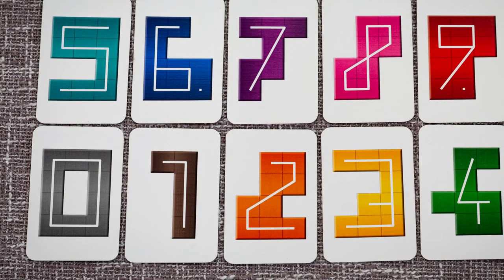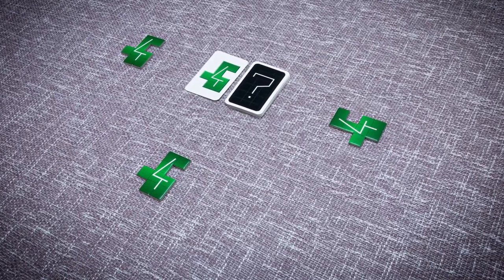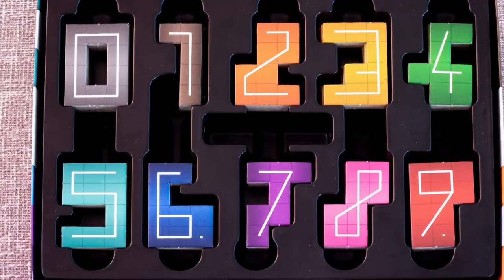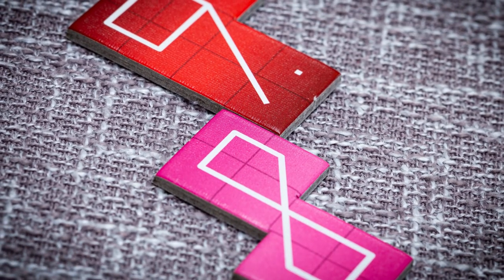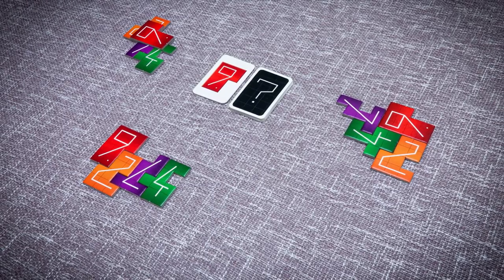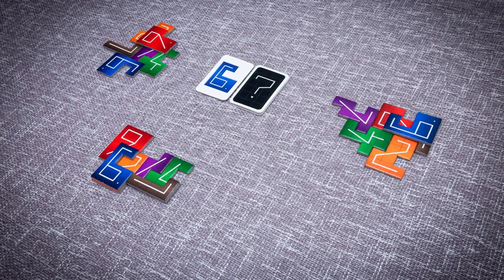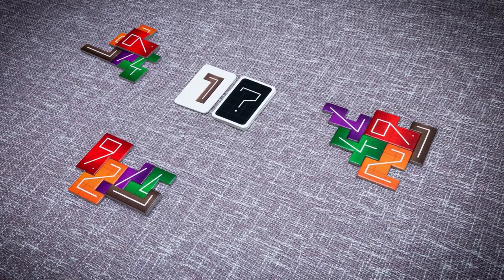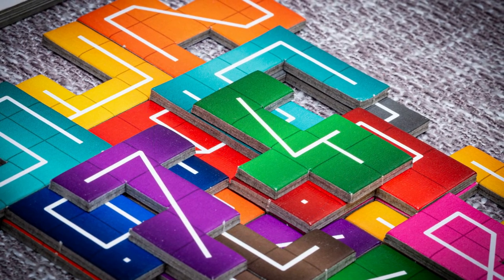Just how good is NMBR9 by Peter Wichmann and Z-Man Games? Find out with this Board Game Pix review!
This is a Board Game Pix review of NMBR9 which is a family weight tile placement game.

NMB9 has the following description:

Numbers aren't worth anything in NMBR 9 unless they're off the ground floor and looking down from above.

The game includes twenty cards numbered 0-9 twice and eighty tiles numbered 0-9; each number tile is composed of squares in some arrangement. After shuffling the deck of cards, draw and reveal the first card. Each player takes a number tile matching the card and places it on the table. With each new card drawn after that, each player takes the appropriate number tile, then adds it to the tiles that they already have in play, with each player building their own arrangement of tiles.

The new tile must touch at least one other tile on the same level along one side of a square. A tile can also be placed on top of two or more other tiles as long as no part of the new tile overhangs the tiles below it; new tiles placed on this same level must touch at least one other tile, while also covering parts of at least two tiles and not overhanging.

Once all the cards have been drawn and the tiles placed, players take turns calculating their score. A tile on the bottom level — the 0th level, if you will — scores 0 points; a tile on the 1st level above this is worth as many points as the number on the tile; a tile on the 2nd level is worth twice the number on the tile; etc. Whoever scores the most points wins!

The mechanisms in this game are:
Bingo
Layering
Pattern Building
Simultaneous Action Selection
Tile Placement

The categories in this game are:
Abstract Strategy
Number
Puzzle

Game name: NMBR9
Designer: Peter Wichmann
Publisher: abacusspiele / Z-man games